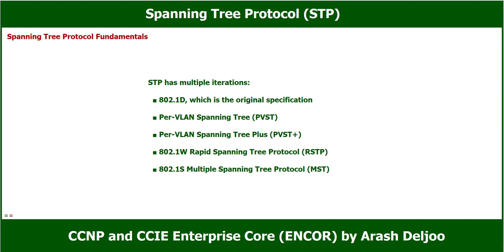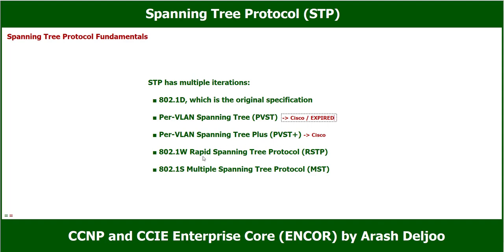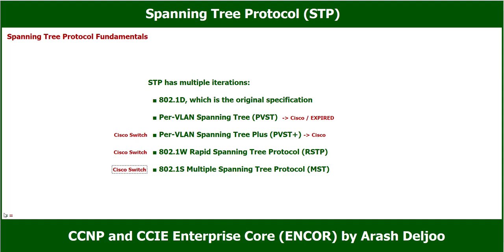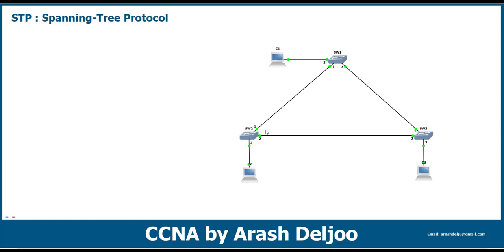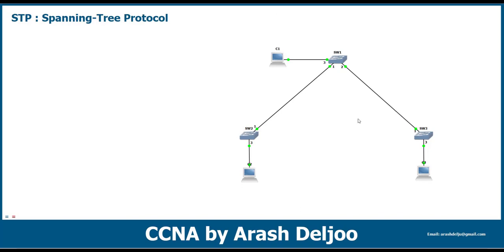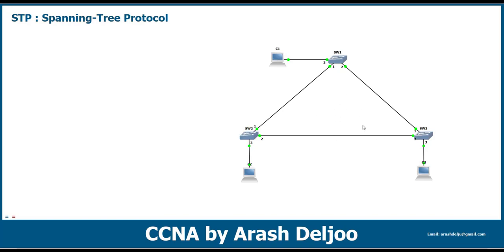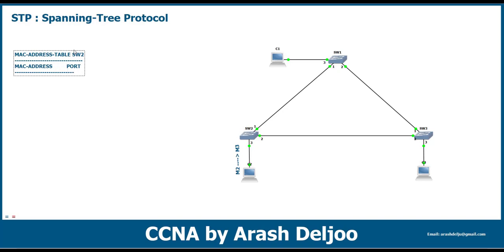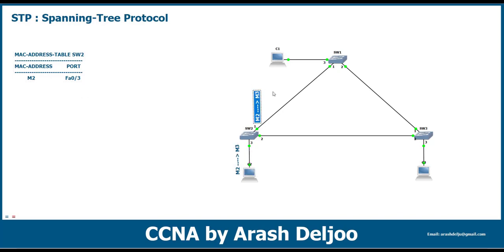7 ENCOR - Spanning Tree Protocol , STP Fundamentals (A) by ArashDeljoo - P1/10